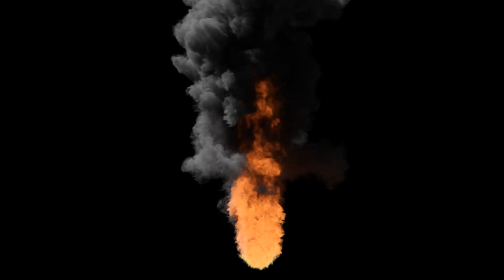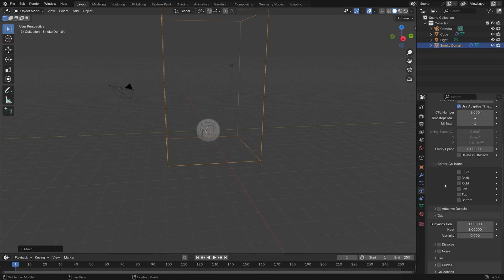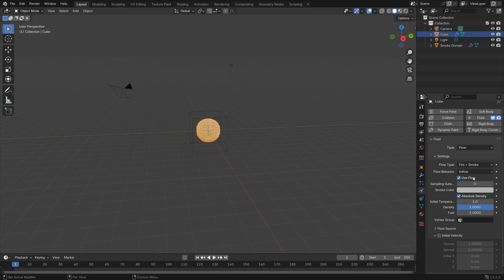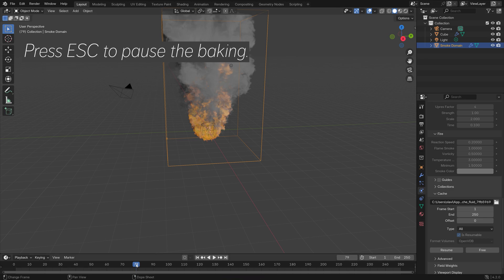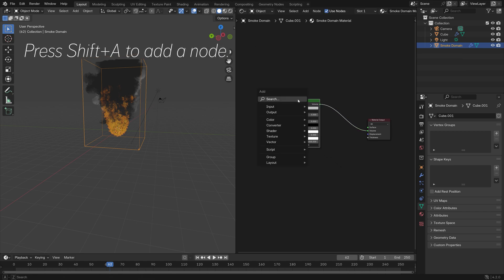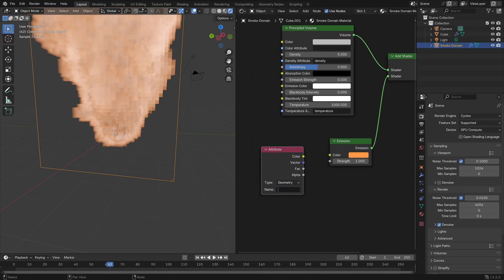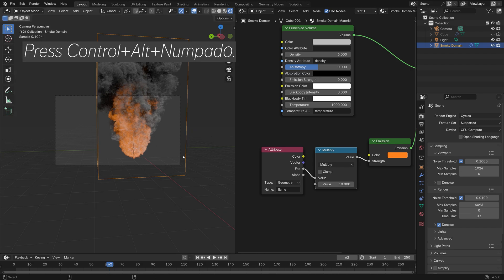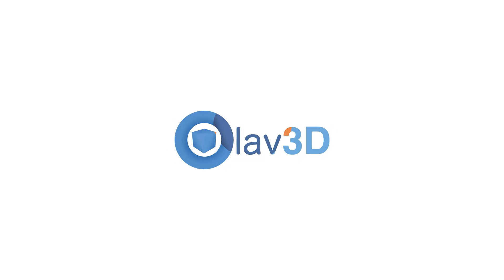[4.2] Blender Tutorial: Quick And Realistic Fire And Smoke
A quick tutorial on how to make a simulation with both smoke and fire in the latest version of Blender.